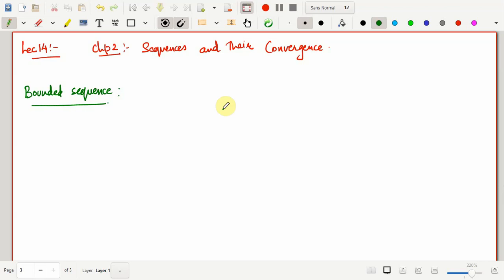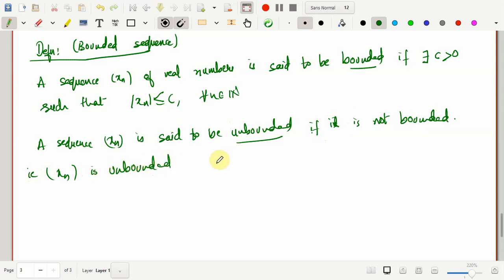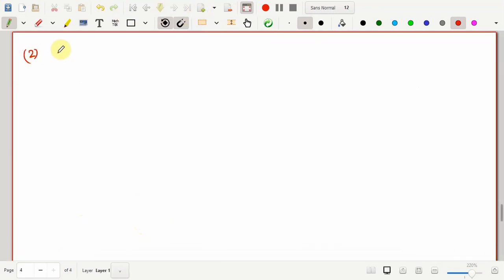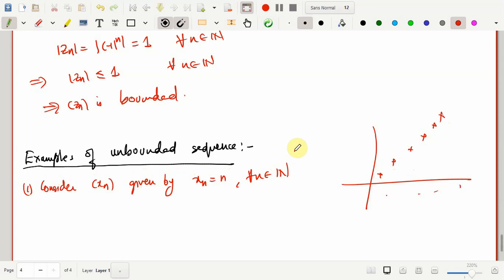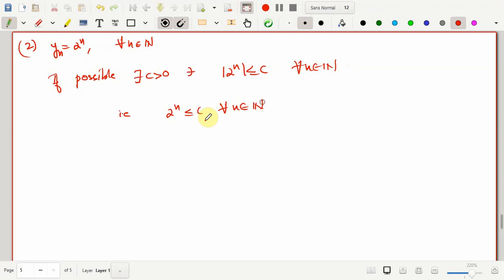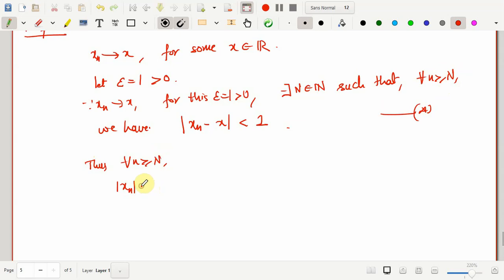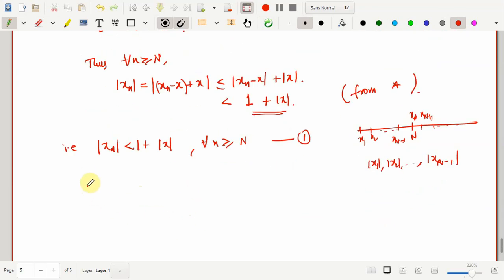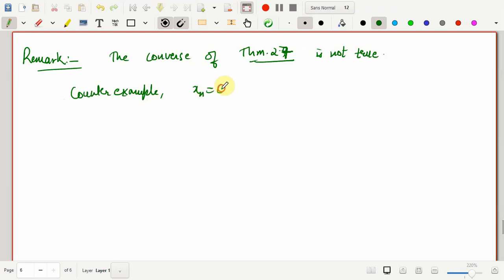Lec14: Bounded sequence and its properties